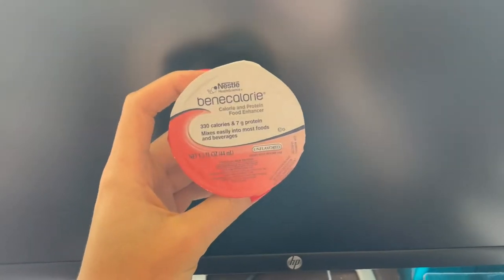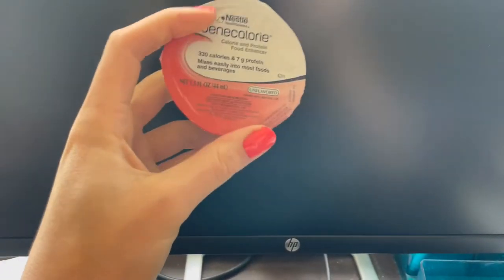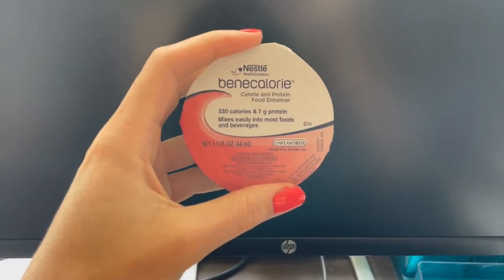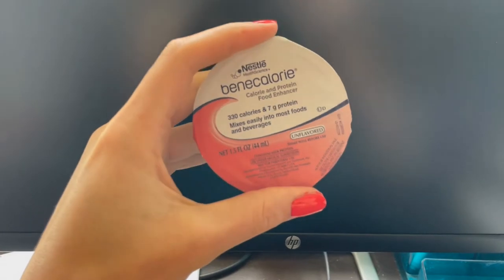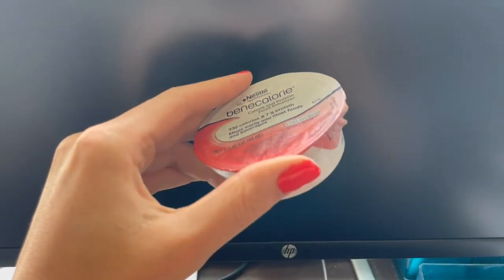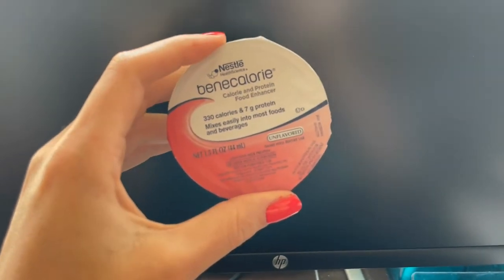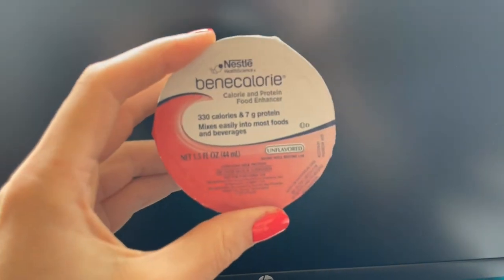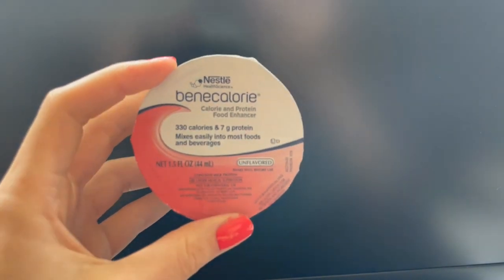Benecalorie Calorie and Protein Food Enhancer Review